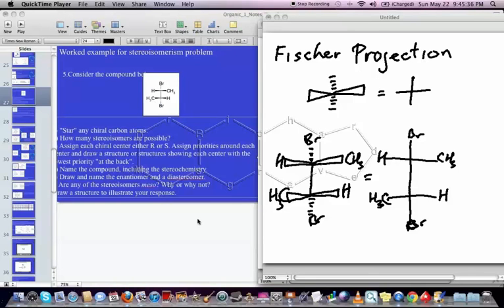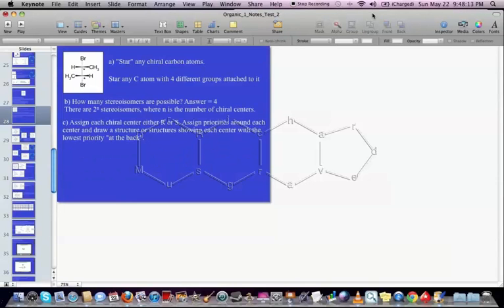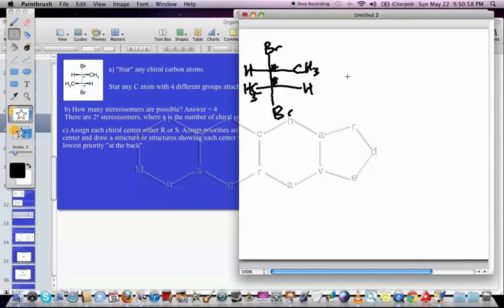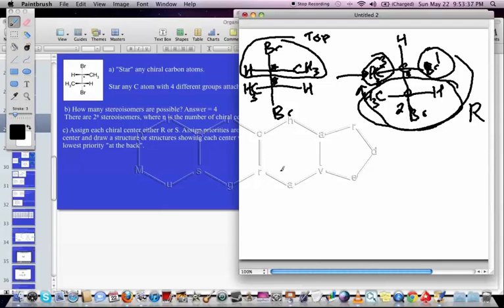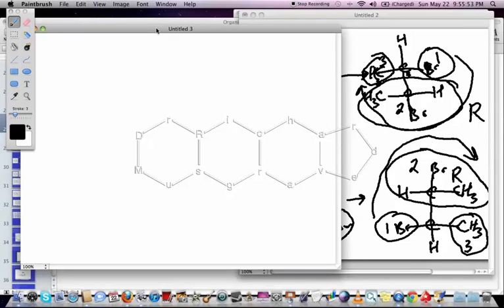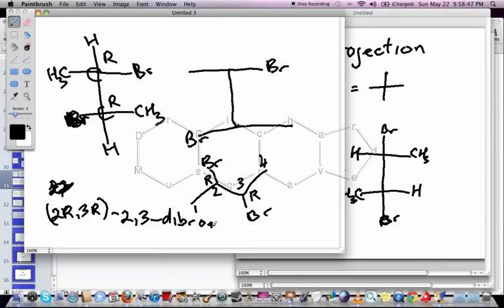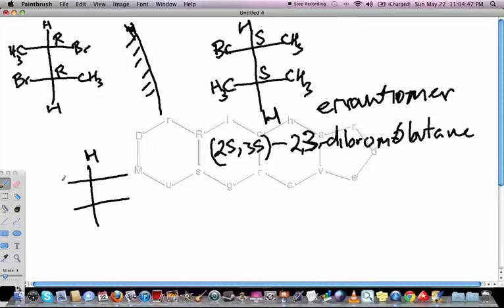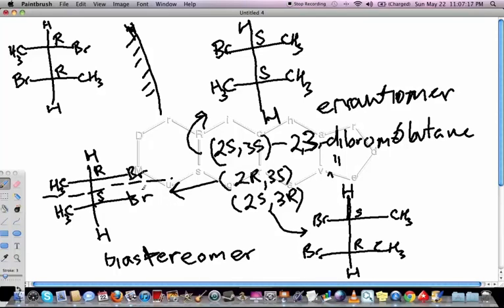Stereoisomer Worked Example